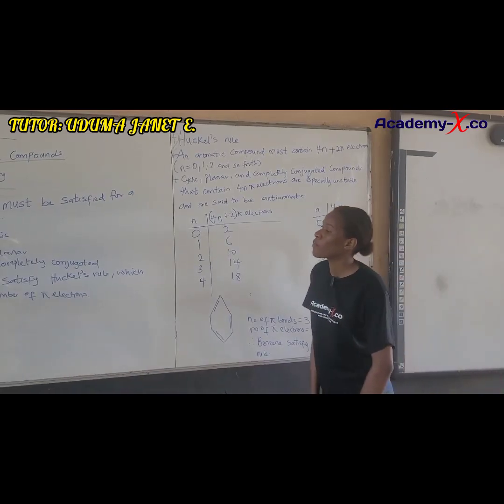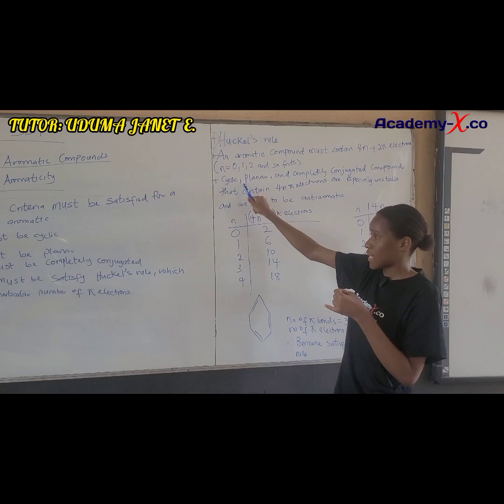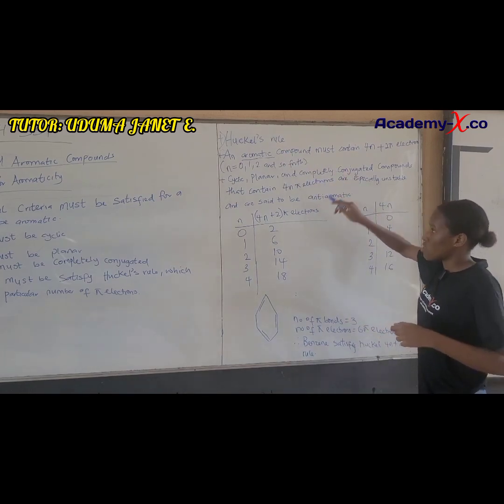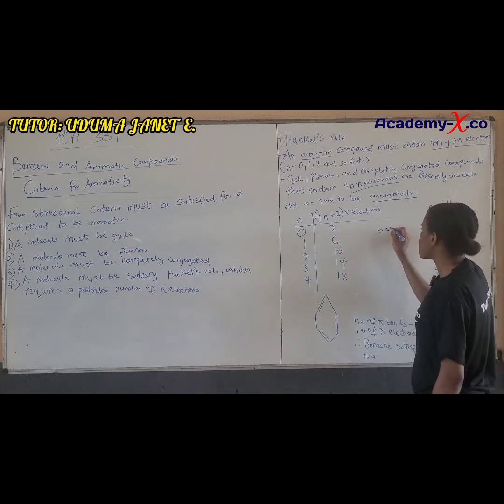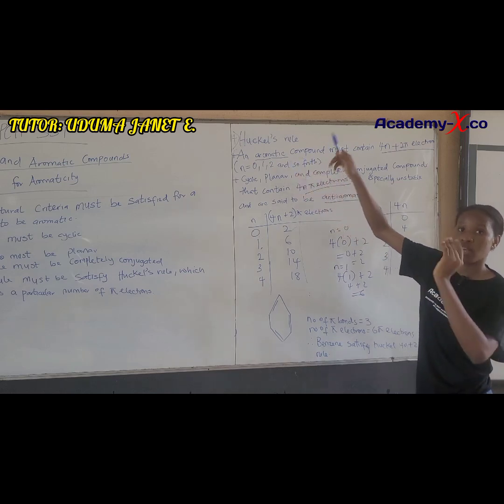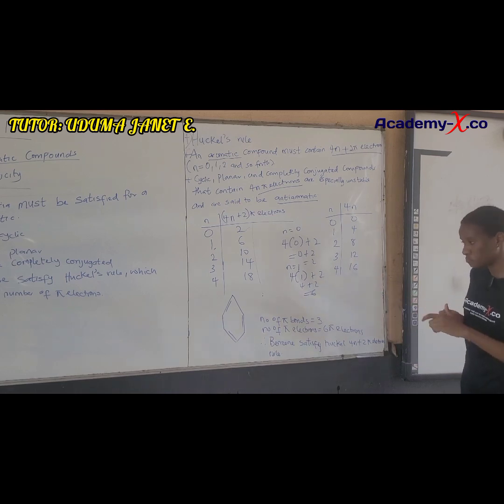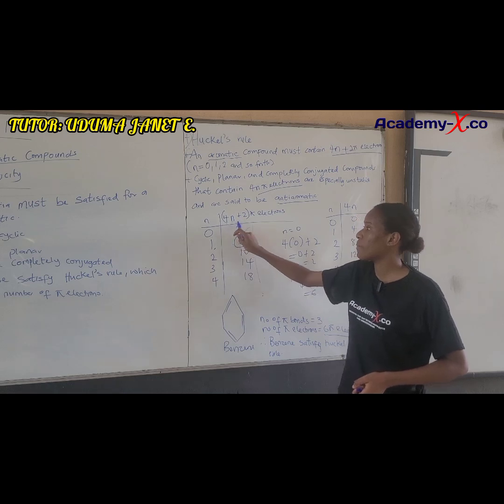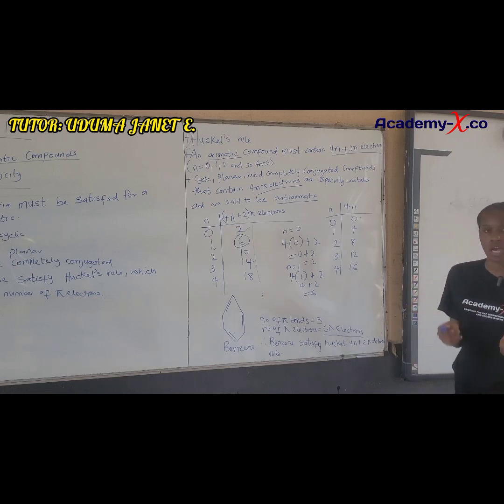PCH 331: Criteria For Aromaticity 4 (Section I)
Tutor: Uduma Janet Ezinne